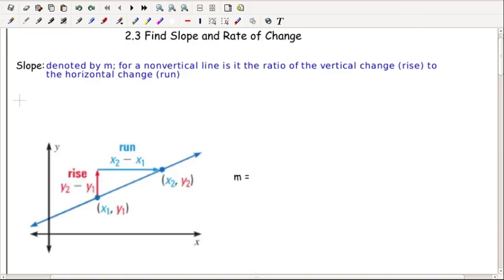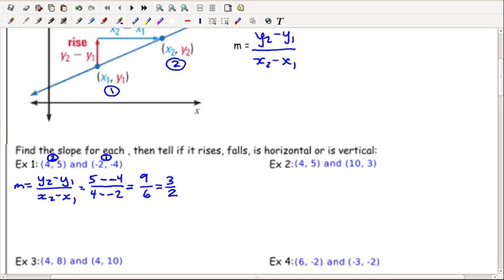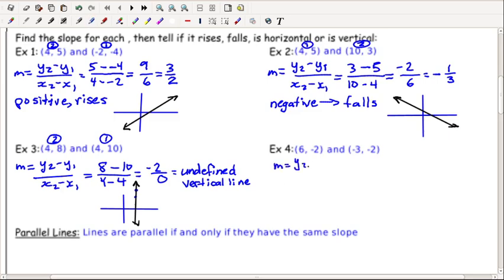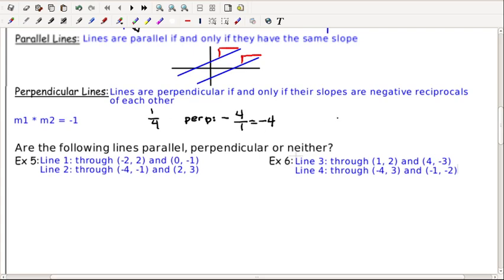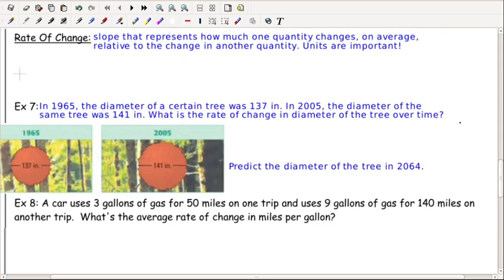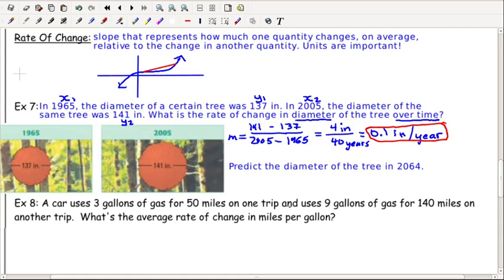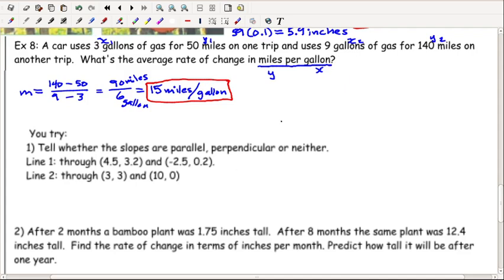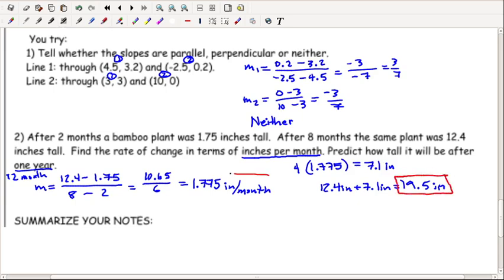2.3 Find Slope and Rate of Change